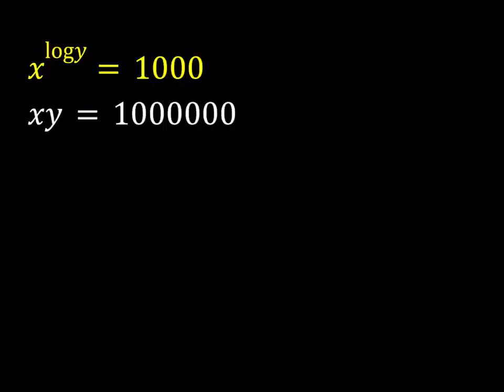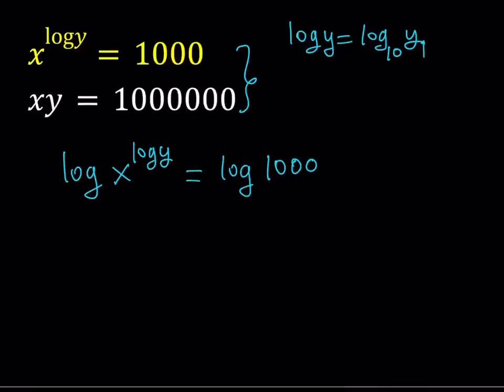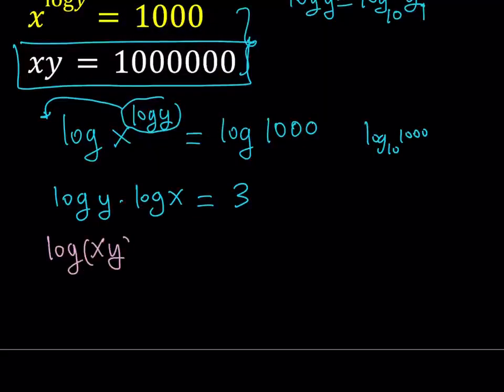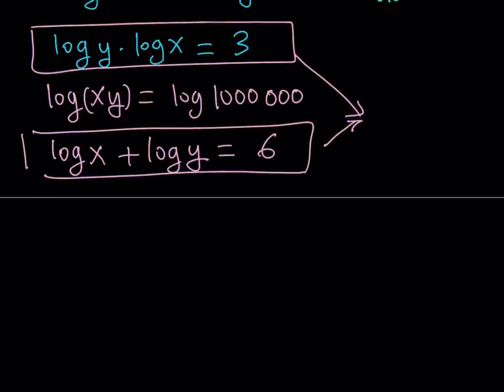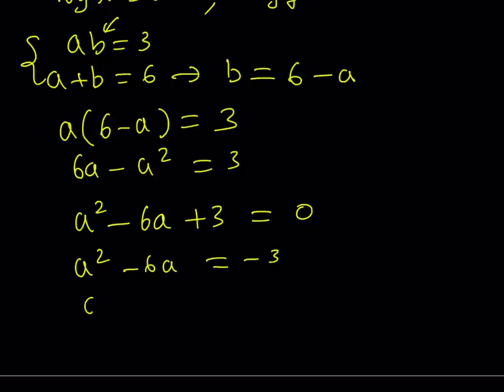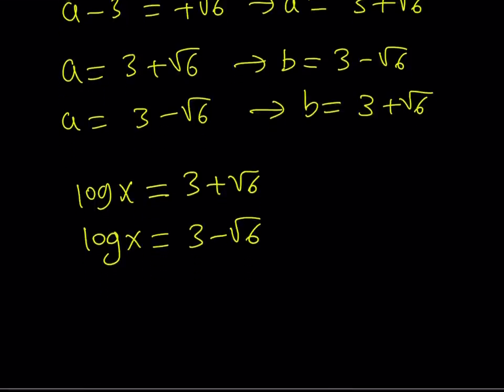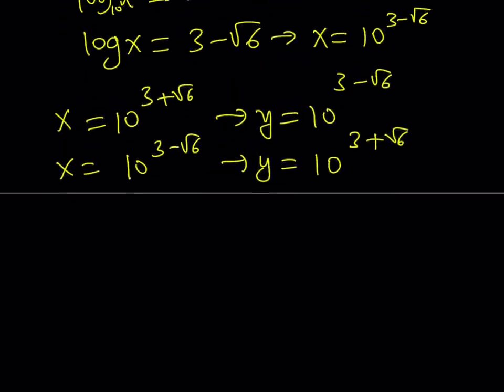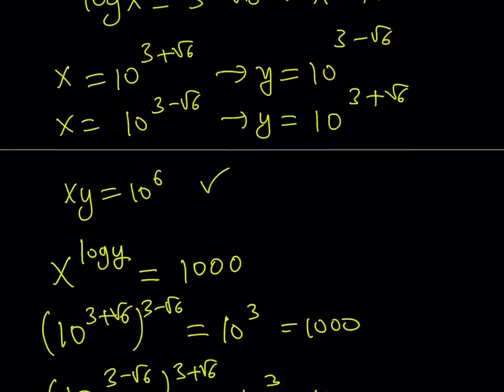Solving A Logarithmic System